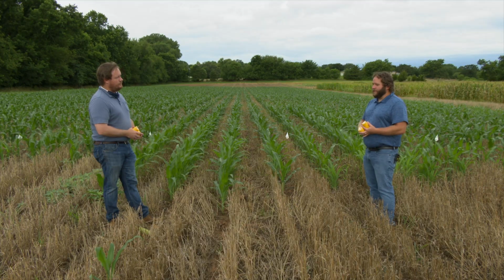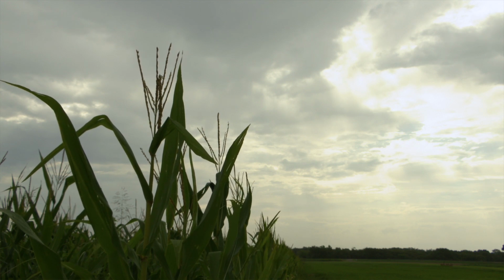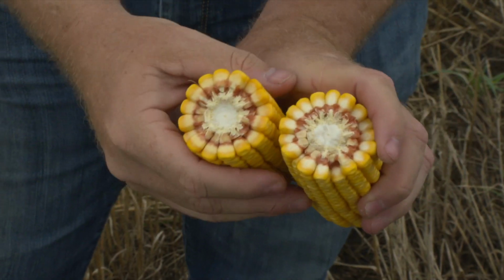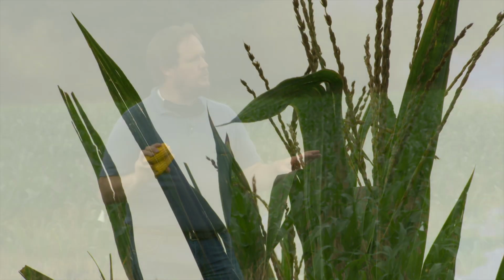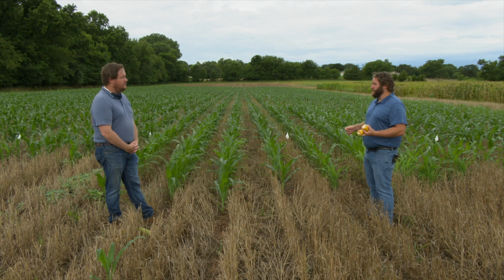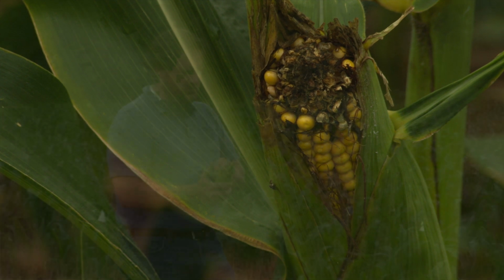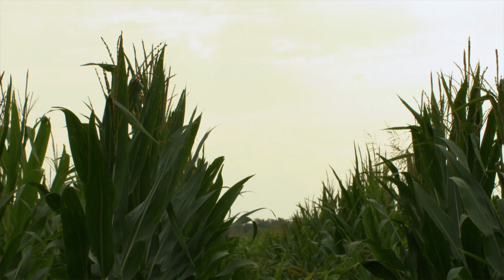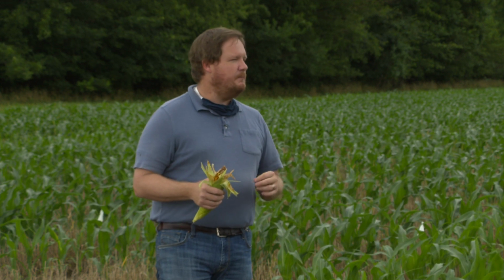Summer Crop Update (7/25/20)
Josh Lofton has an update on the corn crop and explains how not treating the corn earworm can damage other crops.